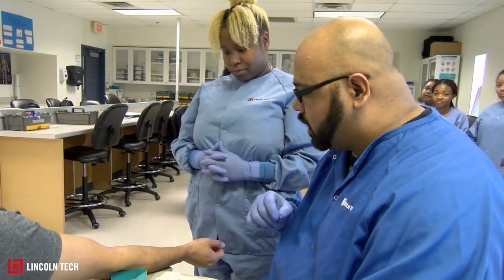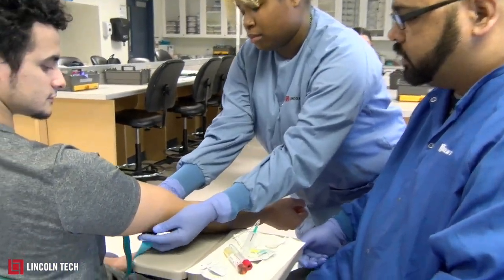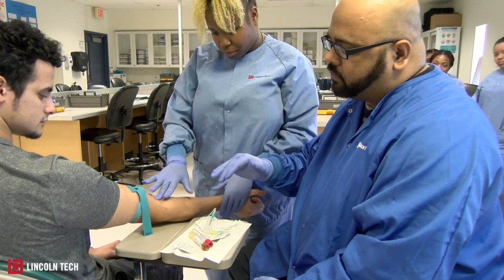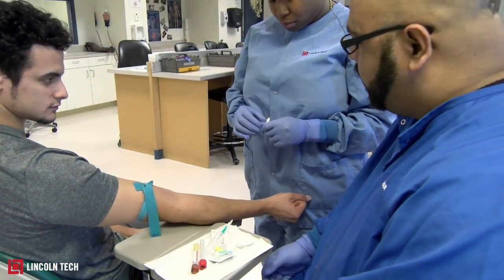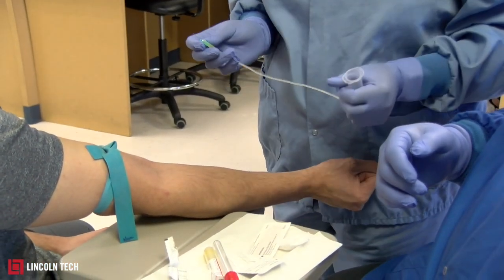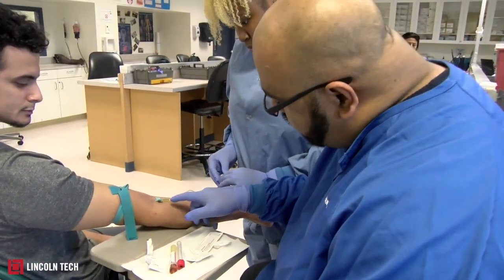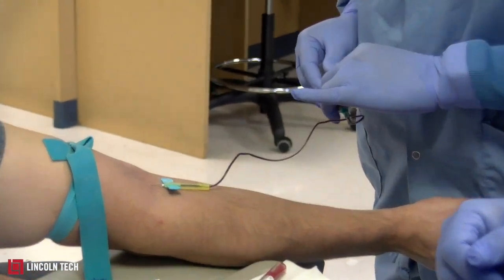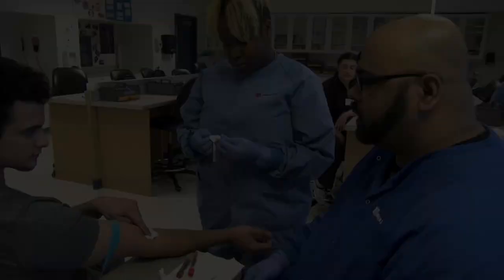How to do a blood draw: healthcare career training at Lincoln Tech.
One of the key skills needed to become a healthcare support professional is drawing blood.  Hands-on training at Lincoln Tech includes student-to-student practice so you can perfect your technique and get a "real feel" for working with patients.  Here, the staff at the Iselin, NJ campus demonstrates the proper technique as part of the Medical Assistant career training program.